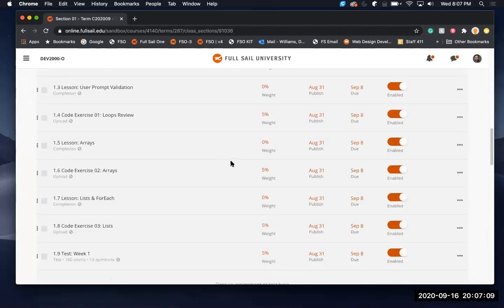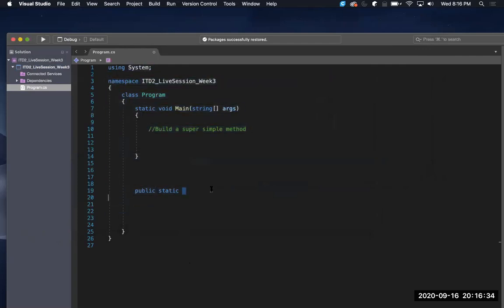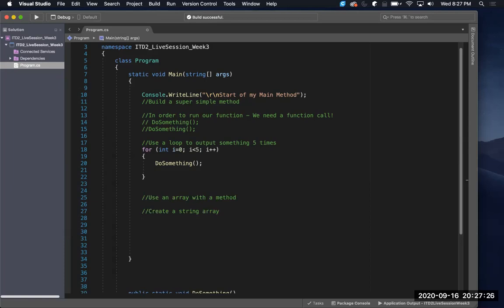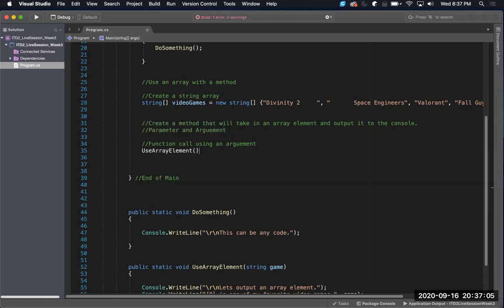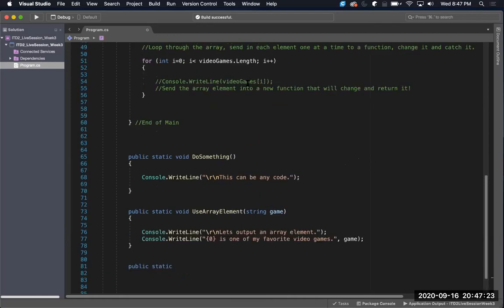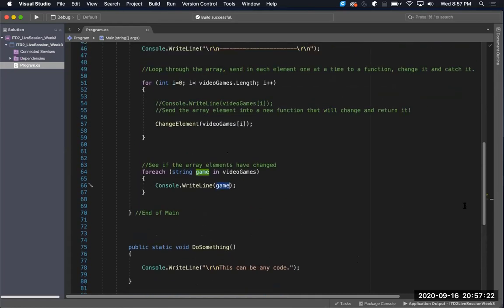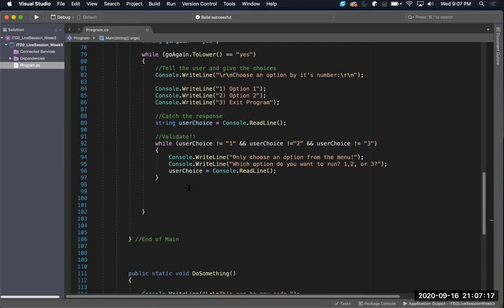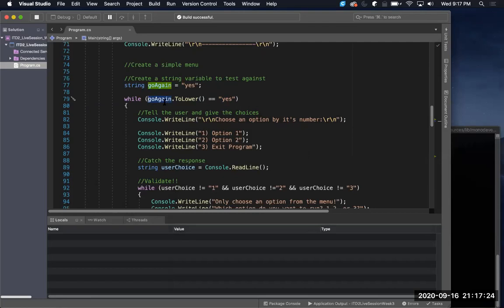ITD2 Live Session Week 3 9/16/2020